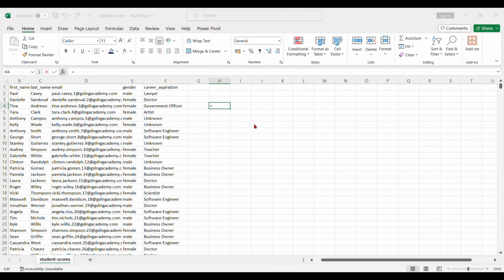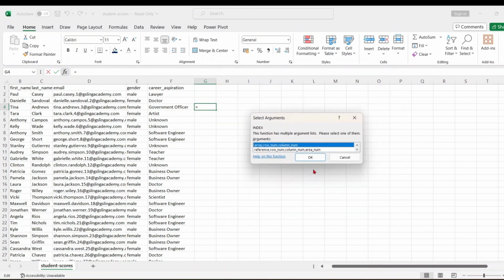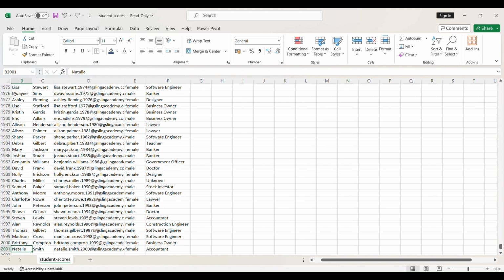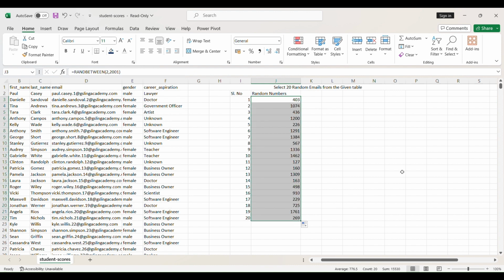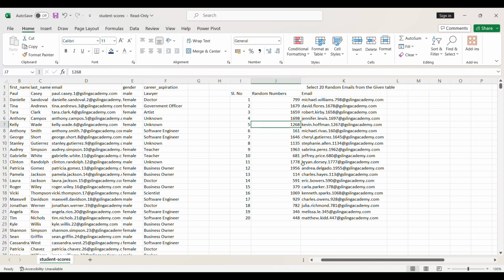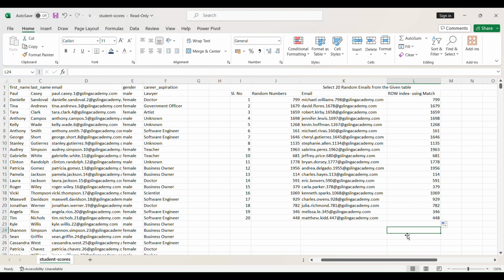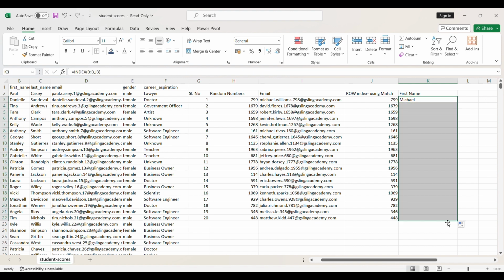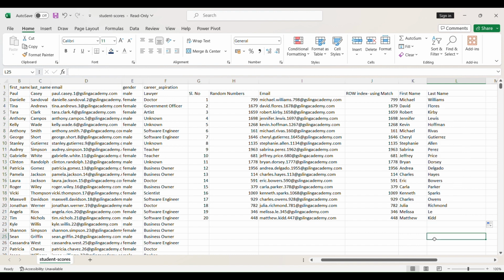Productivity Series - Microsoft Excel - INDEX & MATCH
What to expect from the video:

1. How to generate a random sample from an array using INDEX and RAND BETWEEN function.
2. How to use MATCH function to extract row numbers from a given array for matching lookup values.